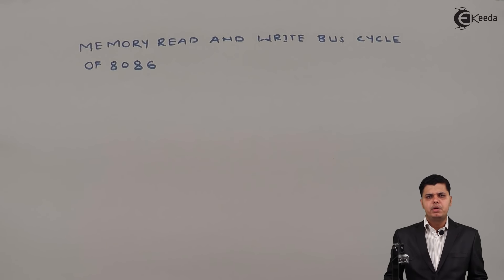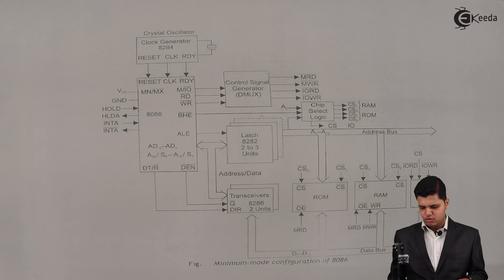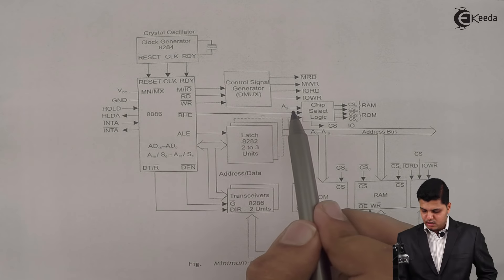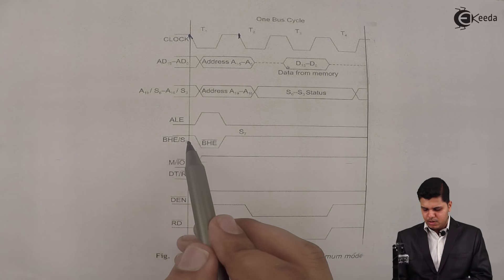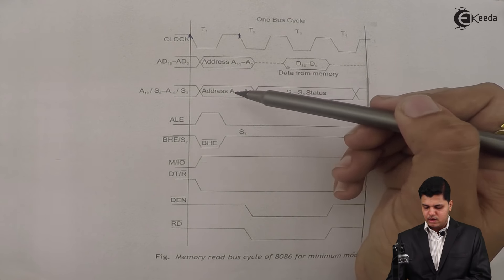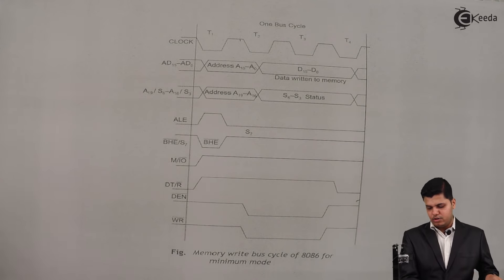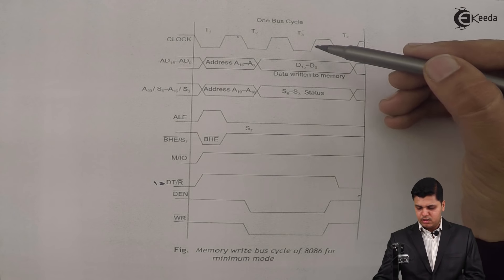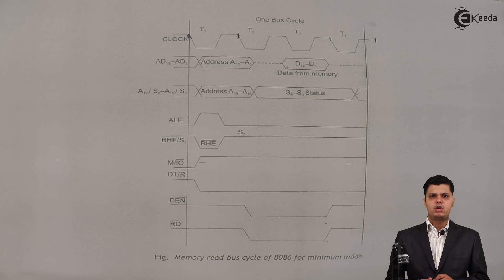Memory Read and Write Bus Cycle of 8086 || Ekeeda.com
Memory Read and  write Bus Cycle of 8086

The latches are generally buffered output D-type flip-flops, like, 74LS373 or 8282. They are used for separating the valid address from the multiplexed address/data signals and are controlled by the ALE signal generated by 8086. Transreceivers are the bidirectional buffers and some times they are called as data amplifiers. They are required
to separate the valid data from the time multiplexed address/data signal. They are controlled by two signals, namely, DEN* and DT/R*. The DEN* signal indicates that the valid data is available on the data bus, while DT/R indicates the direction of data, i.e. from or to the processor. The system contains memory for the monitor and users program
storage. Usually, EPROMS are used for monitor storage, while RAMs for users program storage. A system may contain I/O devices for communication with the processor as well as some special purpose I/O devices. The clock generator generates the clock from the crystal oscillator and then shapes it and divides to make it more precise so that it can be used as an accurate timing reference for the system. The clock generator also synchronizes some external signals with the system clock. The general system organization is shown in Fig. 1.1. Since it has 20 address lines and 16 data lines, the 8086 CPU requires three octal address latches and two octal data buffers for the complete address and data separation.

The read cycle begins in T1 with the assertion of the address latch enable (ALE) signal and also M/IO* signal. During the negative going edge of this signal, the valid address is latched on the local bus. The BHE* and A0 signals address low, high or both bytes. From Tl to T4, the M/IO* signal
indicates a memory or I/O operation. At T2 the address is removed from the local bus and is sent to the output. The bus is then tristated. The read (RD*) control signal is also activated in T2 .The read (RD) signal causes the addressed device to enable its data bus drivers. After RD* goes low, the valid data is available on the data bus. The addressed
device will drive the READY line high, when the processor returns the read signal to high level, the addressed device will again tristate its bus drivers.

A write cycle also begins with the assertion of ALE and the emission of the address. The M/IO* signal is again asserted to indicate a memory or I/O operation. In T2 after sending the address in Tl the processor sends the data to be written to the addressed location. The data remains on the bus until
middle of T4 state. The WR* becomes active at the beginning ofT2 (unlike RD* is somewhat delayed in T2 to provide time for floating).
The BHE* and A0 signals are used to select the proper byte or bytes of memory or I/O word to be read or written. The M/IO*, RD* and WR* signals indicate the types of data transfer

Happy Learning : )